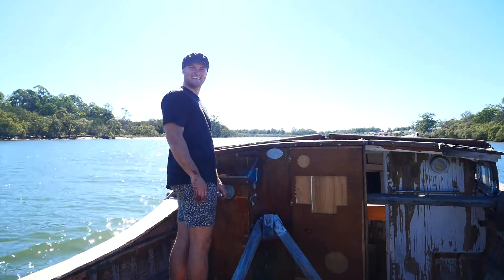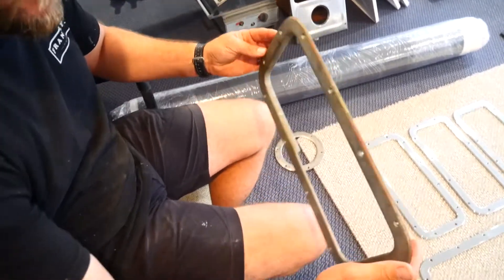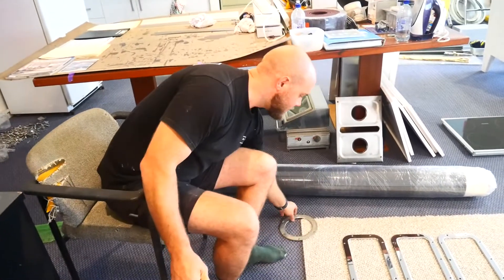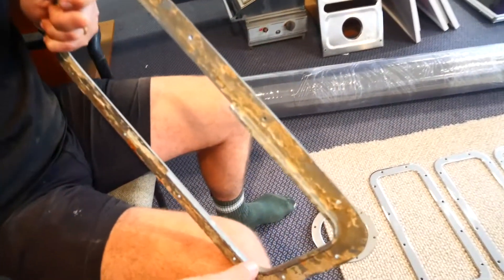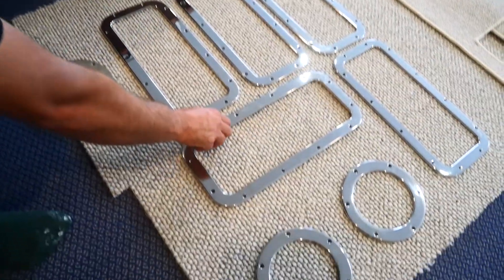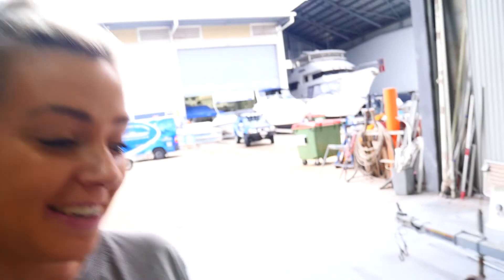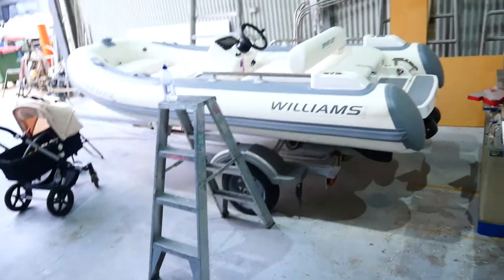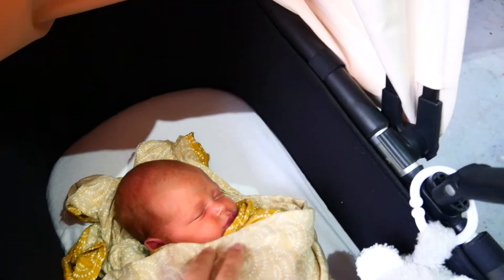#23 Some finer details and we introduce you to someone special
This episode we talk about some of the finer details, like our windows. The engine starts its spruce up and we have someone very special for you to meet. Someone that has taken us away from the boat for a couple of weeks.

Love Abby, Cole & Knox